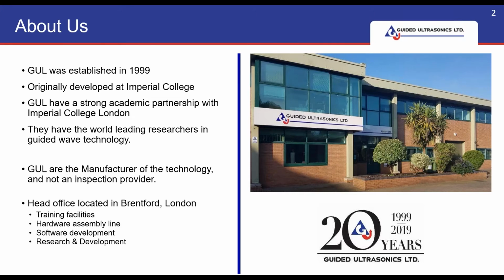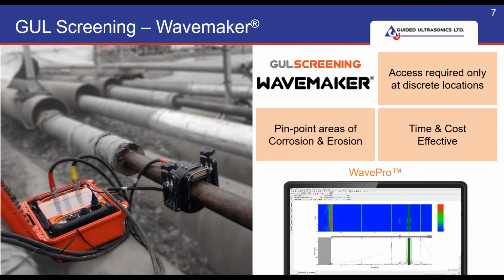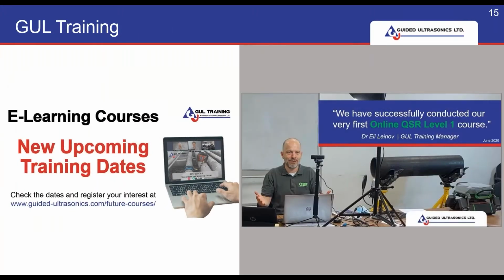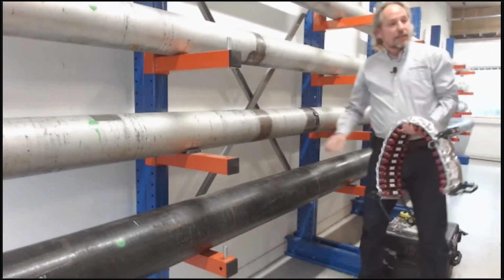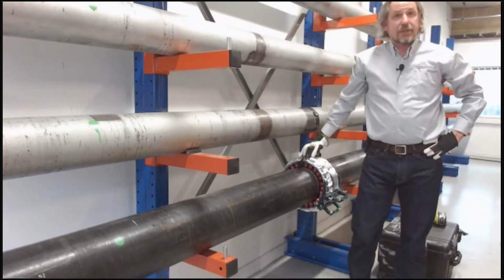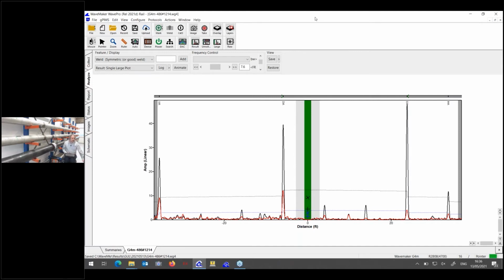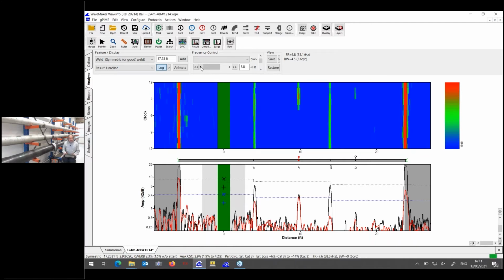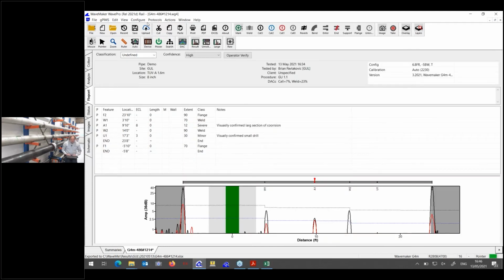GUL Screening - Live! Demo, Americas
Recorded GUL Screening Live! Demo; streamed on May 13, 2021.

After GUL Americas’ Expert - Mr Danny Keck - introduces GUL and its Guided Wave Solutions to our audience, GUL's Technical Director - Dr Brian Pavlakovic - demonstrates the ease and efficiency of pipe screening when using GUL equipment, from set-up to reporting. On this occasion the latest improvements made to the High Temperature Rings and Modules are showcased alongside the Wavemaker® G4 Mini instrument. Following the demonstration, a long time client and NDT expert - Mr David Bajula from Acuren - shares his experiences with GUL equipment and services in a conversation with Danny. The session ends with our experts answering the audience's questions.